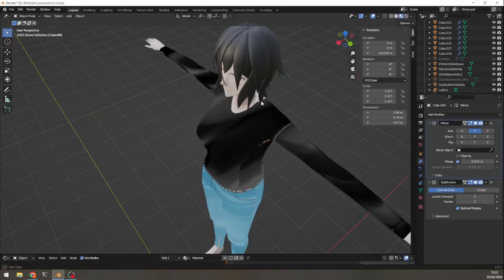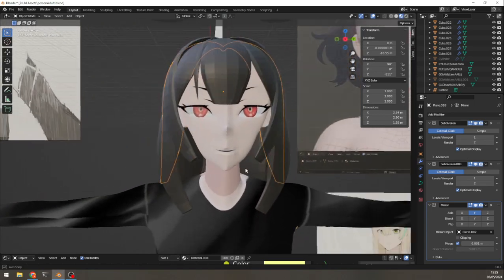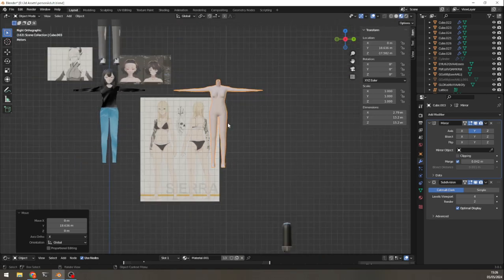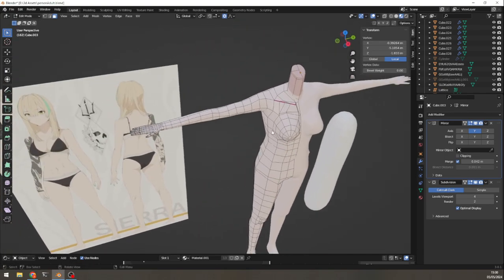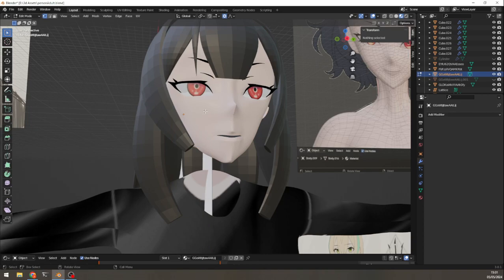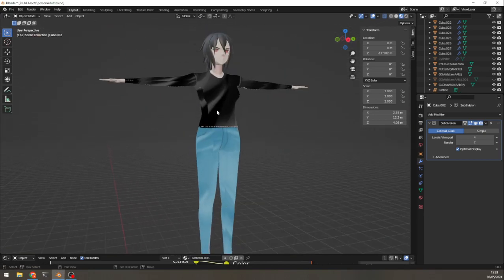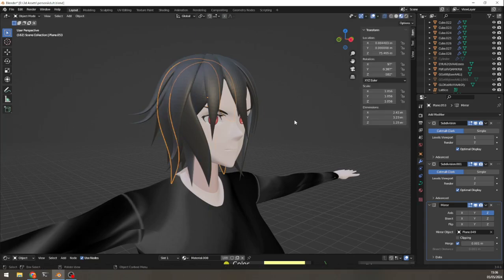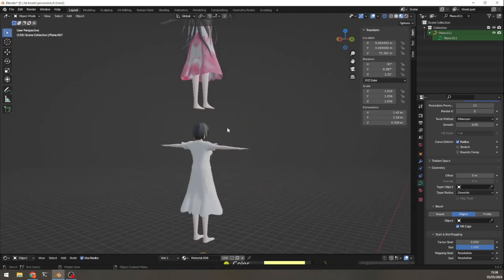half drunk explaining how to improve 3d anime character in blender..